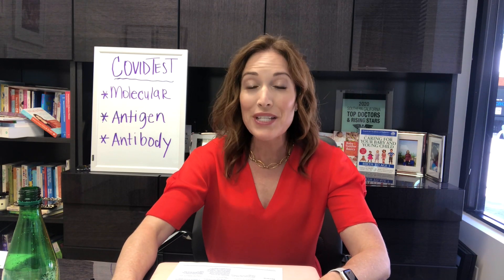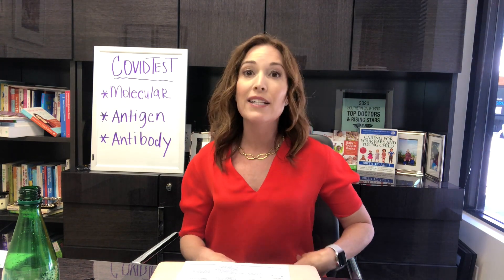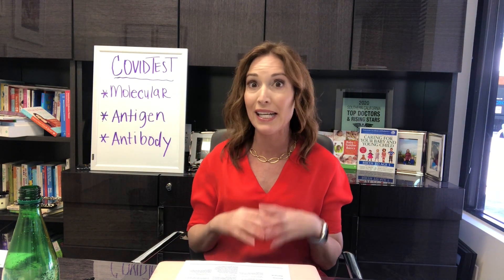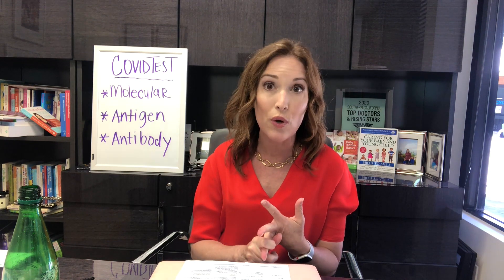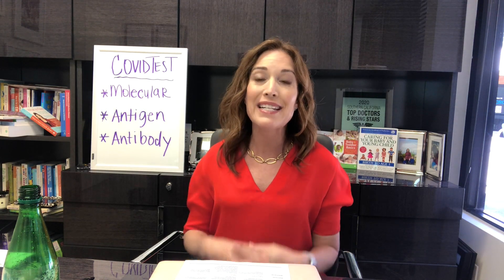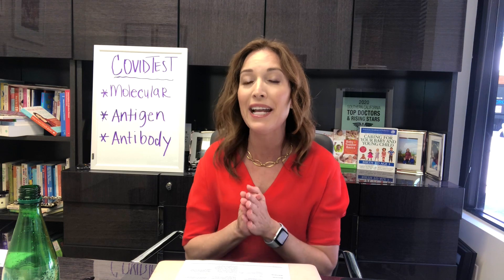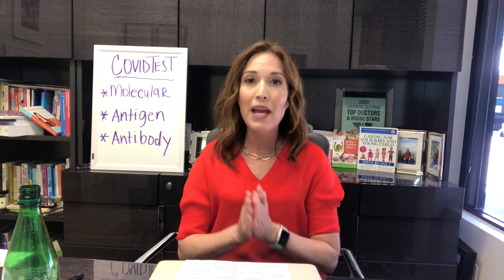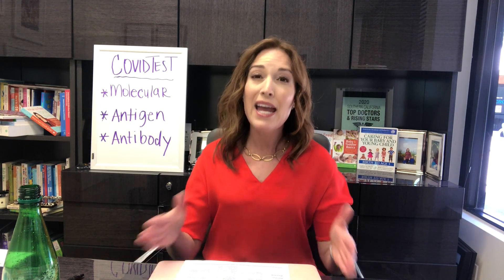COVID 19 Testing - Which Test is Right for You?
COVID-19 Testing

Many types of COVID-19 lab tests are now available, but which one is best for you or your family.  As always, COVID-19 labs should be ordered by your primary care physician are they will be the ones helping you through any diagnosis, contact tracing and treatment that your family needs.

Molecular
Looks for a piece of the virus in your nose, throat or saliva.  PCR and other types.
Usually a health care provider will swab you, but sometimes you can swab or spit yourself.
Takes a few hours to run if in office, or 12 to 72 hours if sent to a lab.
Currently is the GOLD STANDARD for diagnosing COVID-19 infection or for ruling out COVID-19 infection.

Antigen
Also known as a rapid test since it takes 15 to 30 minutes.
Tests for a piece of protein in the virus.
Usually a nose swab.
Good for rapid diagnosis of COVID-19 if symptoms or if exposed.
Negative Antigen test does not rule out a COVID-19 infection, must follow up with a molecular test.

Antibody
Blood test at a lab or doctor’s office.
Looks for past infection only.  Helpful to know you can donate convalescent plasma and potentially help somebody fight COVID-19.
Can’t be used to diagnose current infection.

As always, talk to your own physician if you have any questions about COVID-19 or testing.